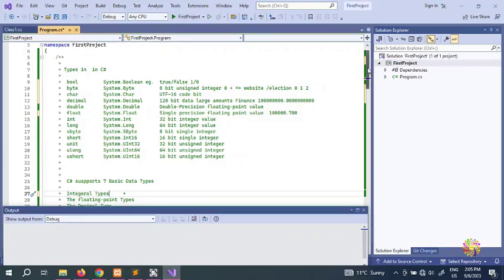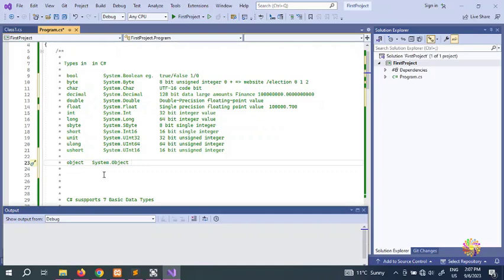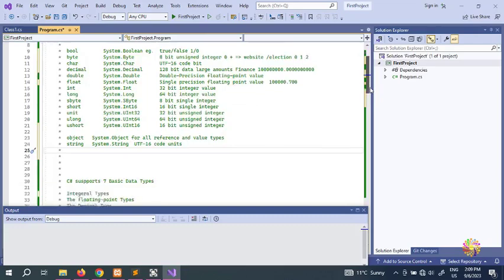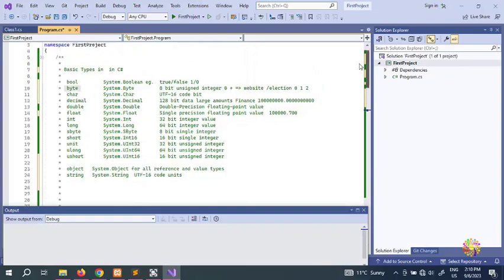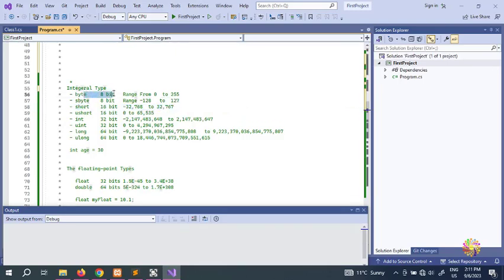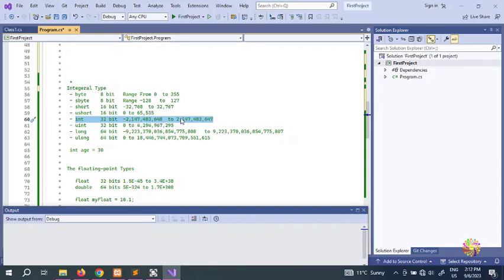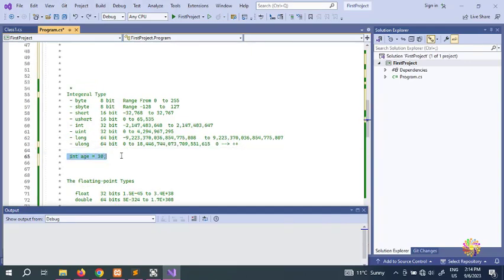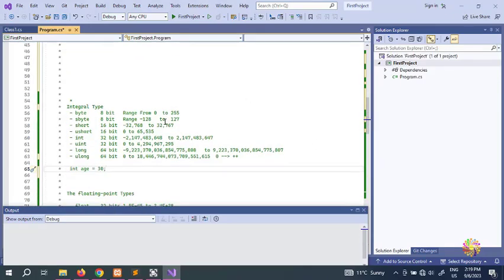14. Integral Data Types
In this video we will discuss the integral data types